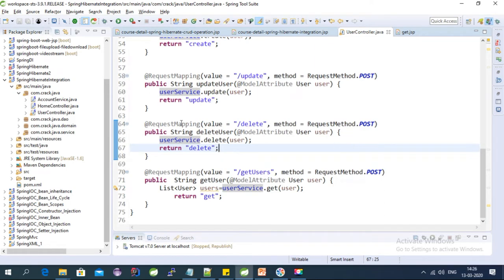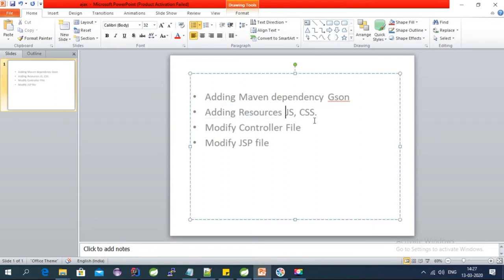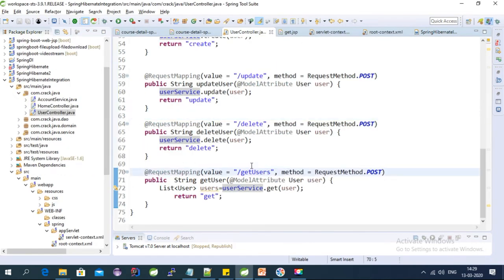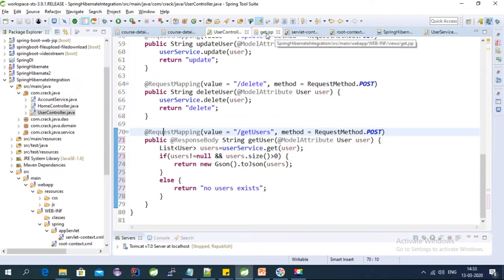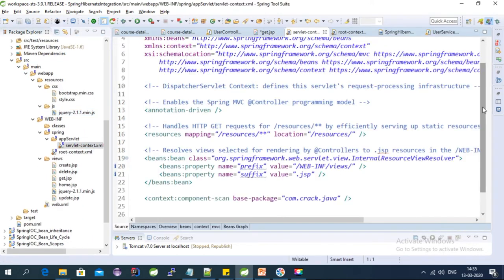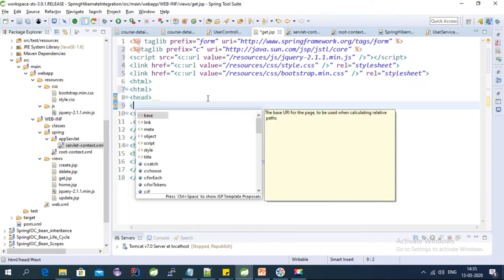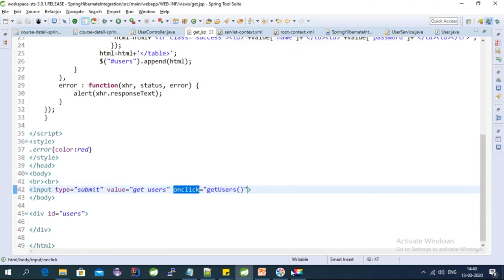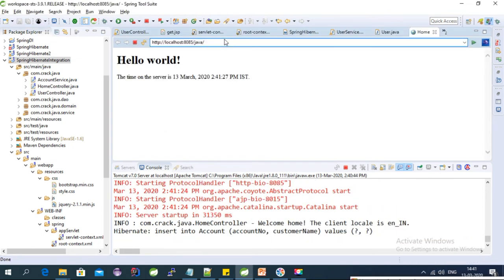Spring Hibernate Ajax Integration | ajax with spring mvc and hibernate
A demo web application using spring hibernate and AJAX. The user information will be loaded dynamically using Ajax.
Below are Step to create Spring hibernate Ajax web application
  - Adding Maven dependency Gson
  - Adding Resources JS, CSS.
  - Modify Controller File
   -Modify JSP file